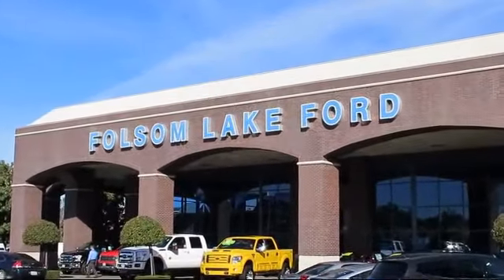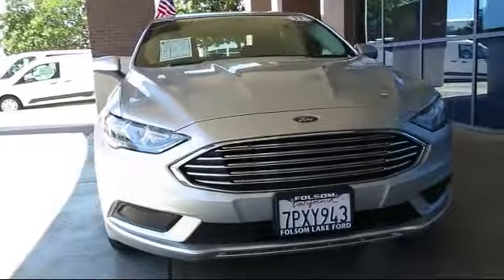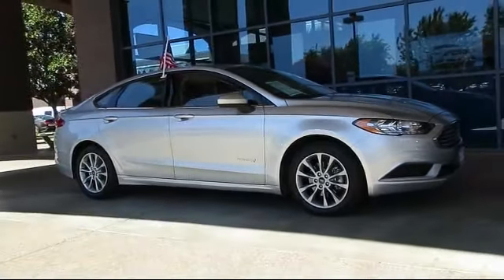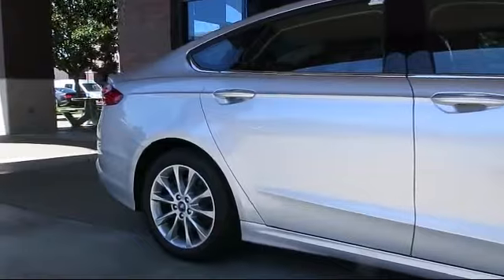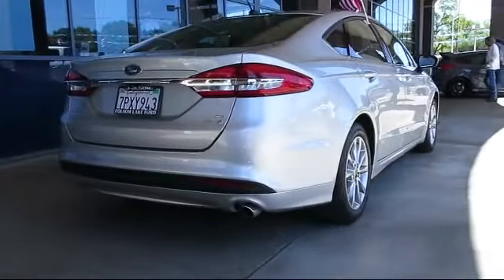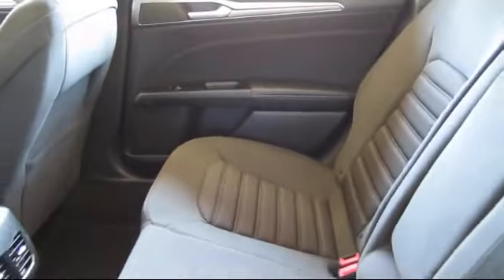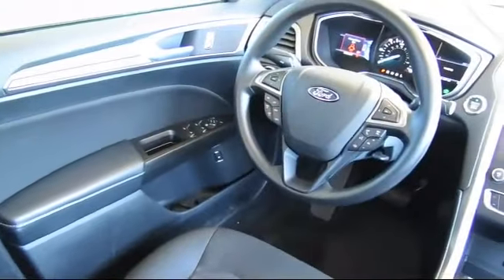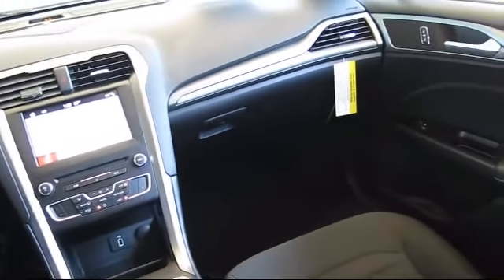2017 Ford Fusion Hybrid Sedan SE Folsom Sacramento Roseville Elk Grove El Dorado Hills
2017 Ford Fusion Hybrid Sedan SE Stock Number: R170474 Vin:3FA6P0LU8HR248115 Previous Rental.

12755 Folsom Blvd.